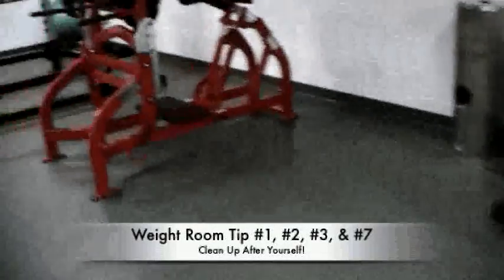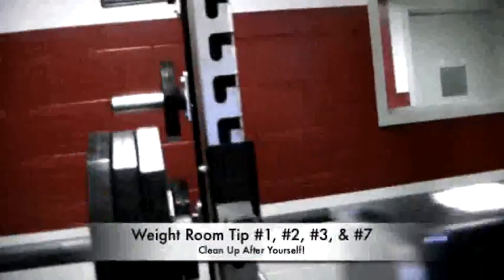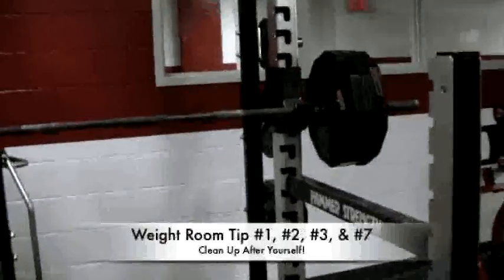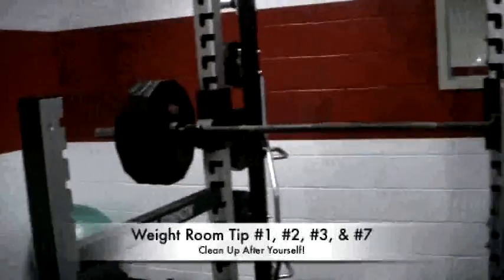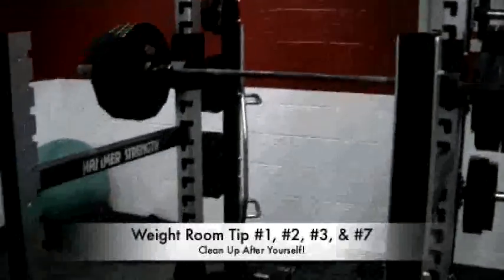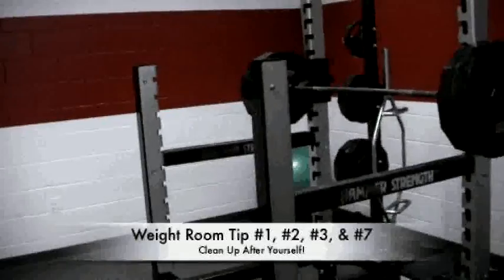Weight Room Rules of Etiquette #1, #2, #3, & #7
- Coach Dan goes on a little bit of a rant here about weight room etiquette... sorry if you're offended, but I don't really care!